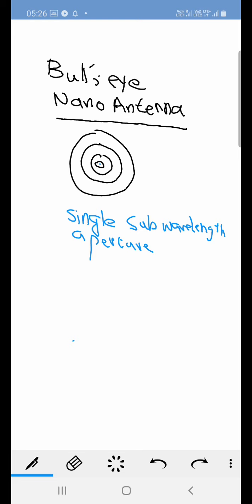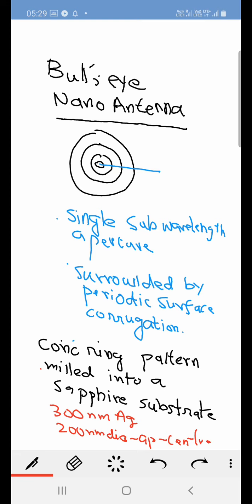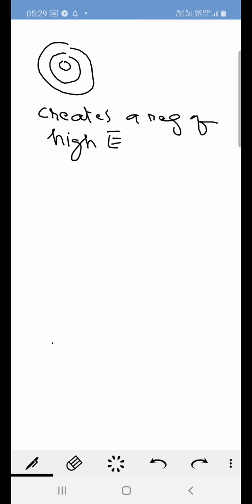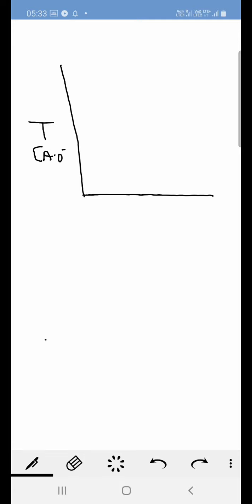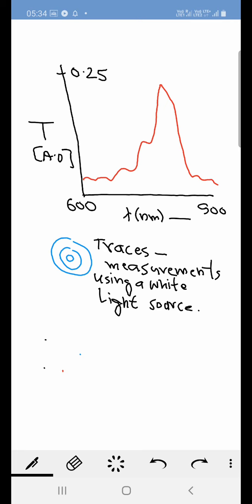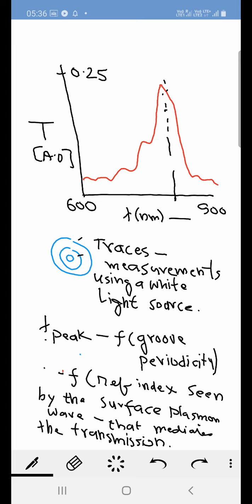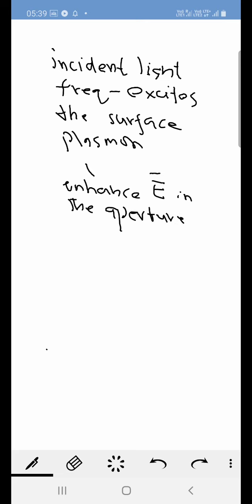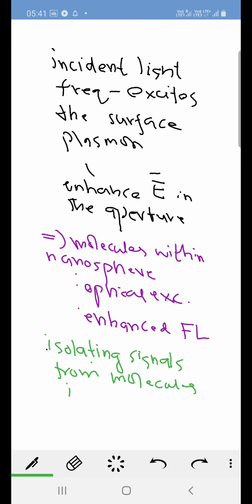88 Bull's eye Nano Antenna